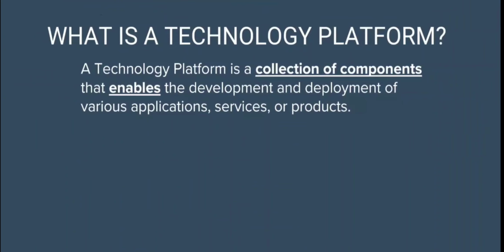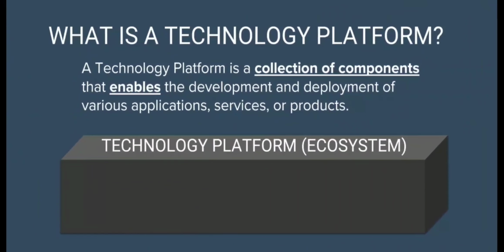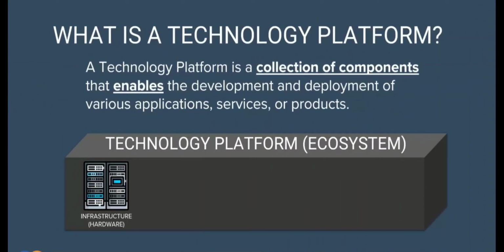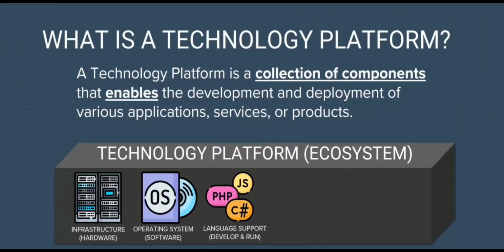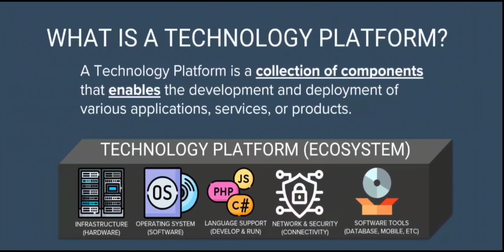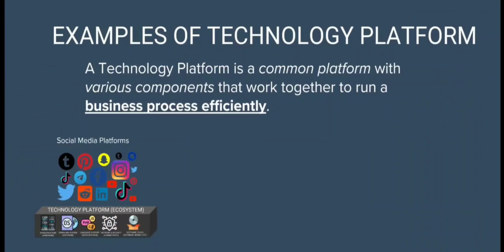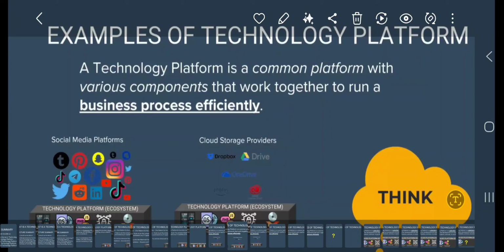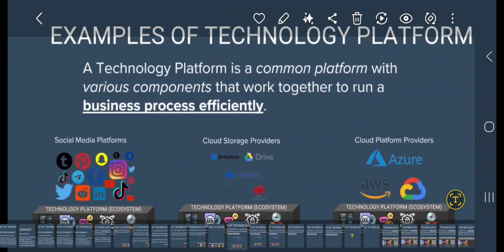SAP BTP BASICS - PART 2 sap btp clouds developer basic hana integration innovation tutorial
Unlock the fundamentals of SAP Business Technology Platform (BTP) in this beginner-friendly lecture! Learn the core concepts, architecture, and key services of SAP BTP that empower cloud extensions, integrations, and innovative app development. Whether you're new to SAP or looking to strengthen your cloud skills, this session guides you step-by-step through the essentials to get started with SAP BTP confidently.Topics covered:What is SAP BTP?Key components and servicesCloud Foundry and Kyma overviewExtension and integration basicsReal-world use cases and best practicesSubscribe for more SAP tutorials and expert insights!